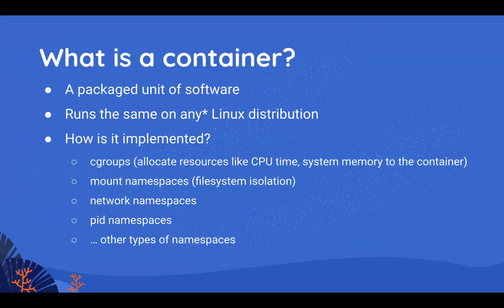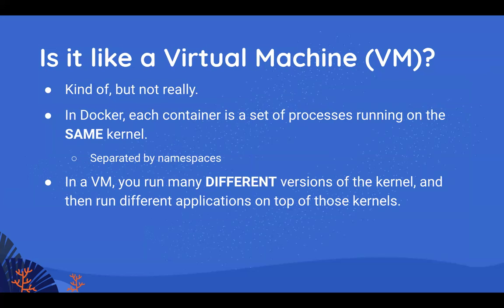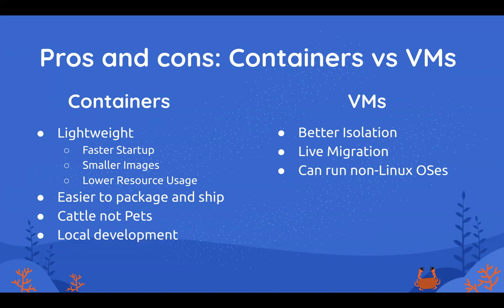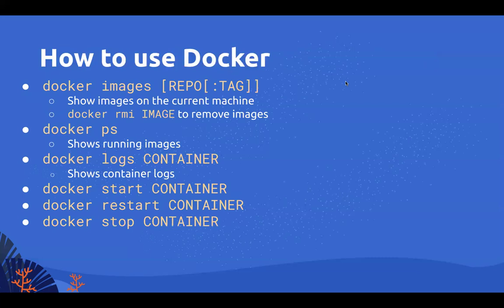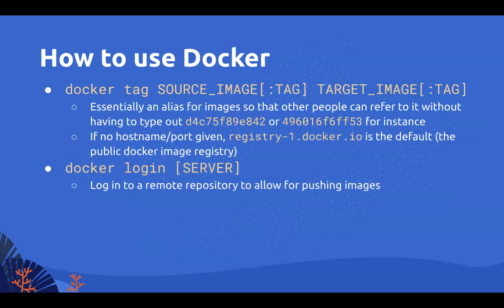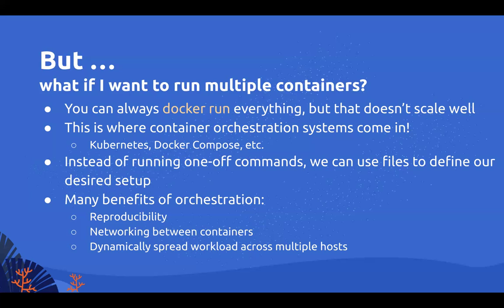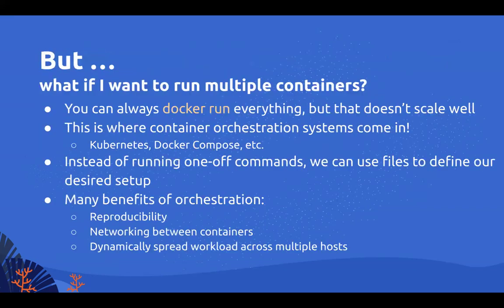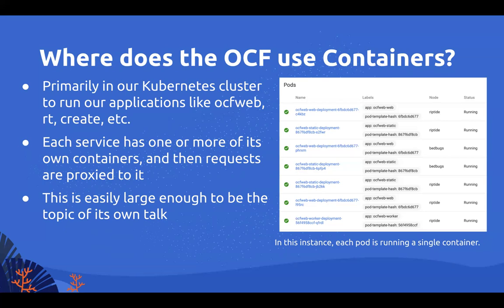Linux SysAdmin DeCal Lec 8 4 2